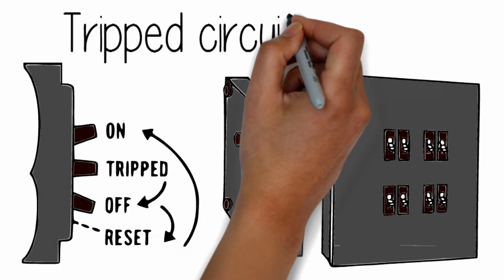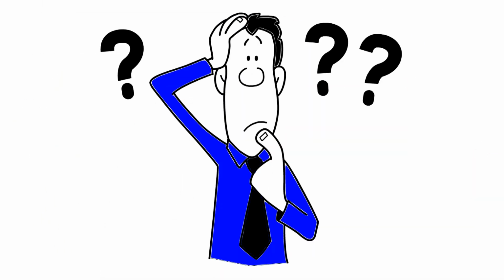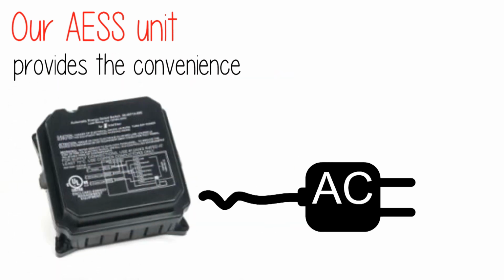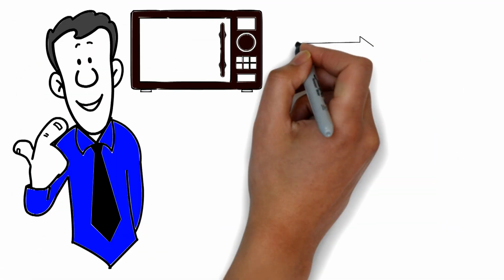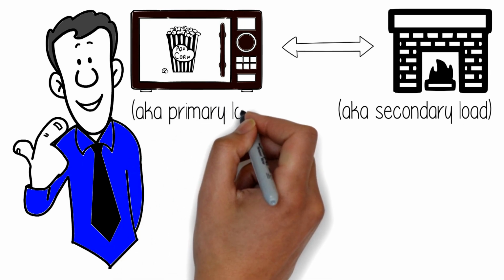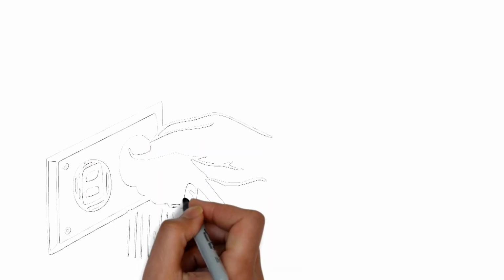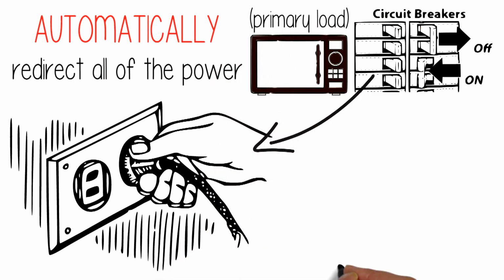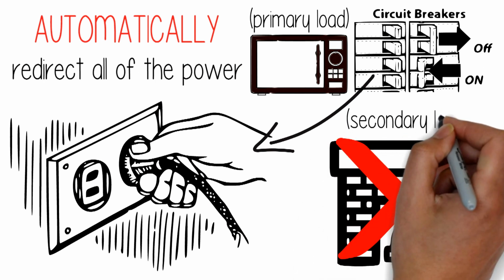Automatic Energy Selector Switch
Intellitec's Automatic Energy Selector Switch Allows two 20 amp loads to operate from a single 20 amp breaker.